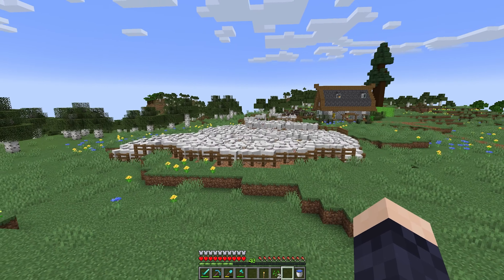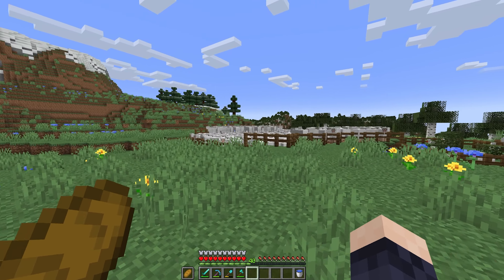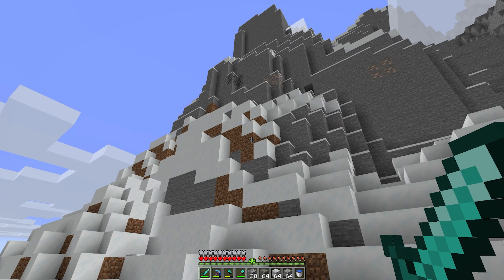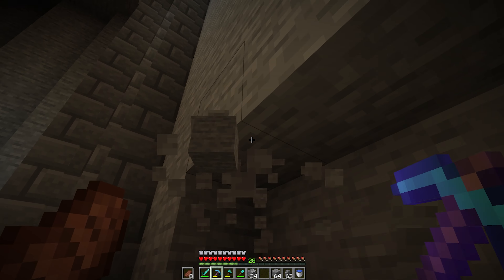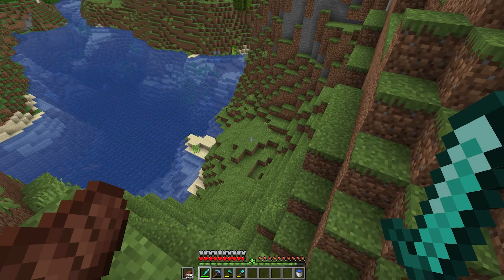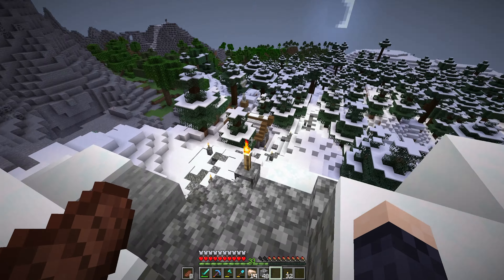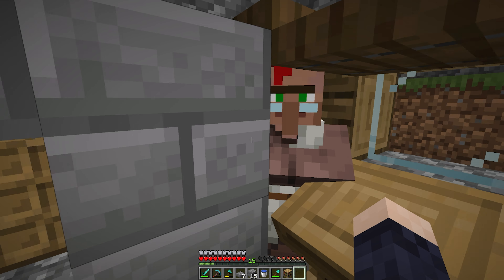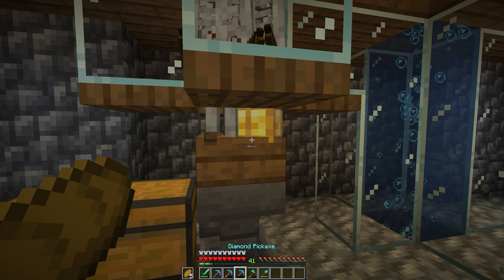I Built a Temple for my Sub Sheep! Minecraft Survival #3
newblinky sets up a sheep temple to praise his sub-sheep in his new survival let's play world in Minecraft 1.20!